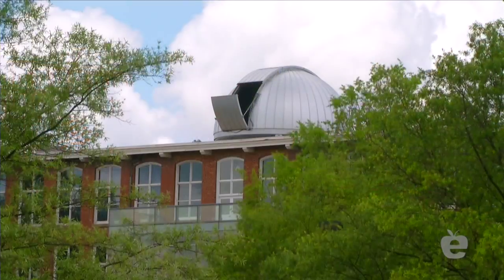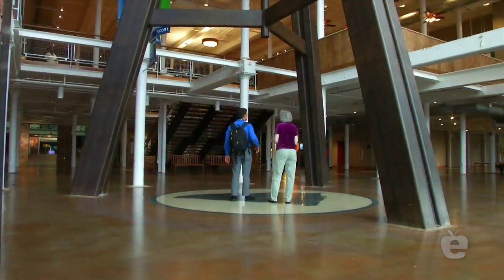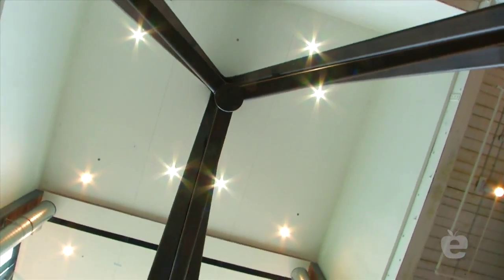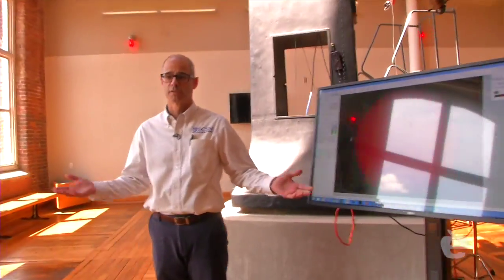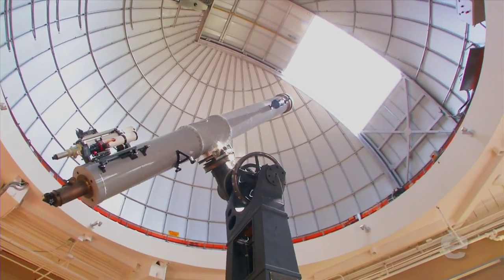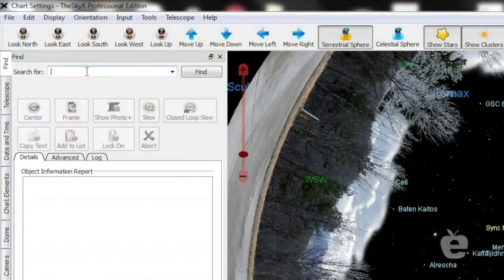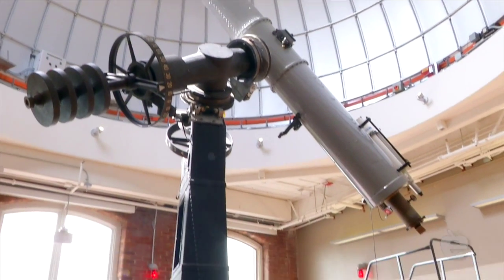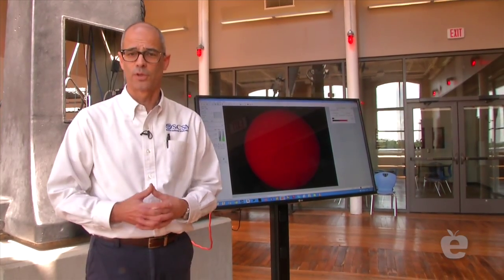SC State Museum: Observatory Introduction and Distance Learning for Schools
SC State Museum Director of Education, Tom Falvey, provides an overview of the museum's historic Alvan Clark telescope, the Boeing Observatory and how they can be used in classrooms across South Carolina. Video provided by VirtualSC.